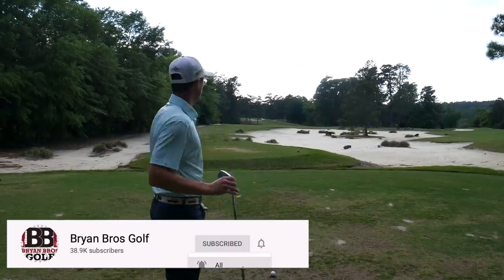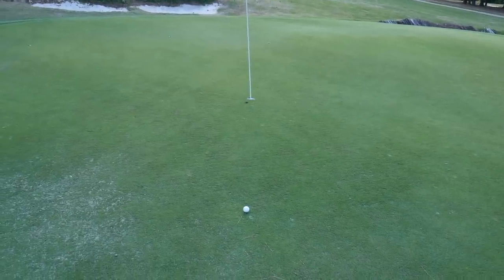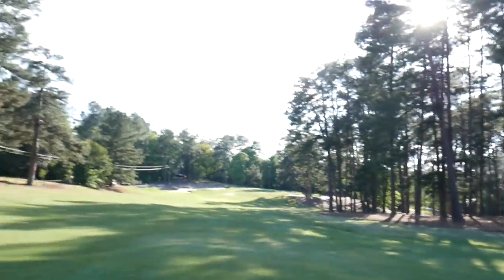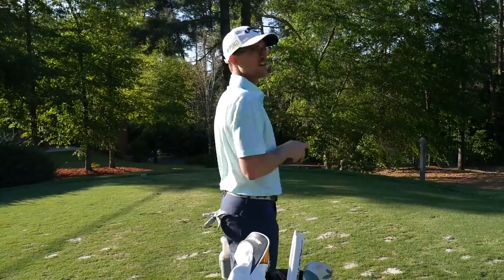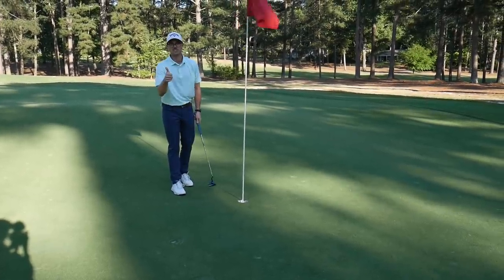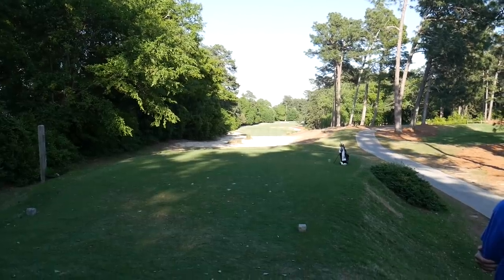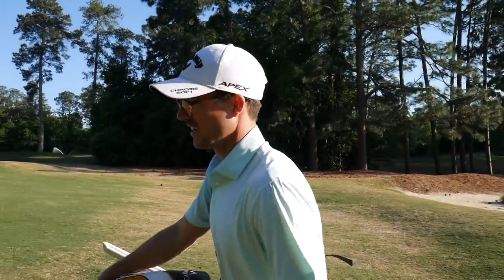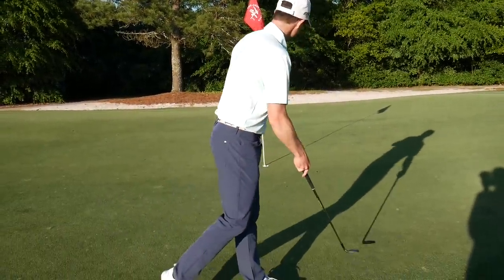How Pros Play Golf: Tips to Help Lower Scores. (7 hole Course VLOG) | Bryan Bros Golf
Whats up guys!? This video is all about helping y'all get better! I play 7 holes and walk you through how i see shots, what decisions I make and why I do what I do on the course. A big reason why professionals are as good as they are is because they simply make a lot of good decisions every round. Hopefully this video provides some insight on how a professional thinks through each shot!! Enjoy.